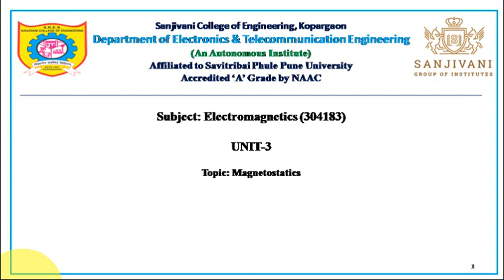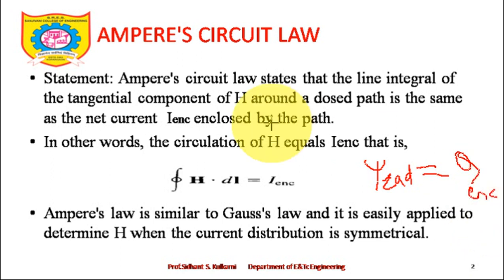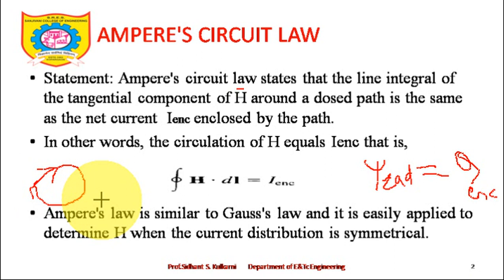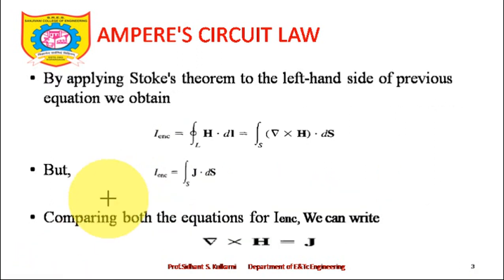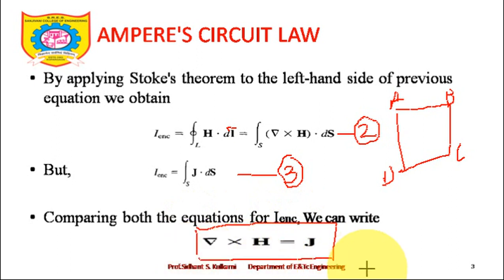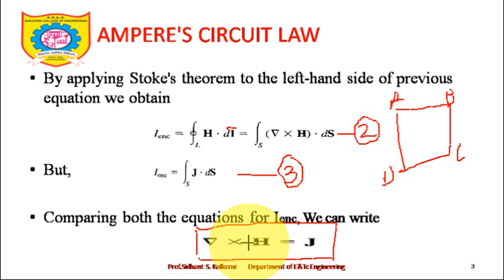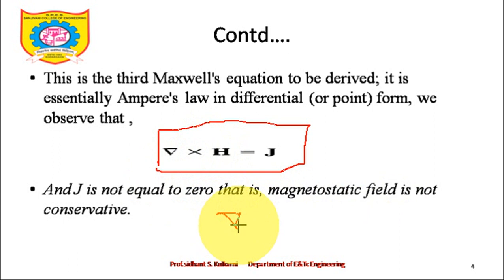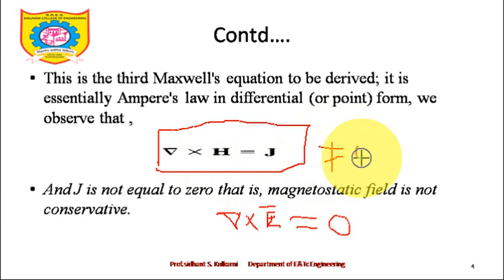Unit 3 Lecture 5 Ampere circuit law